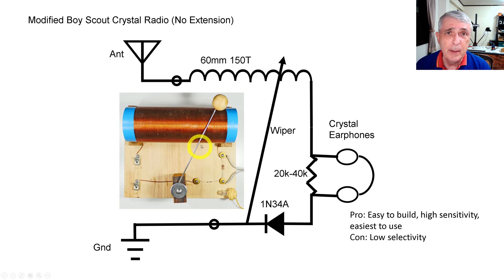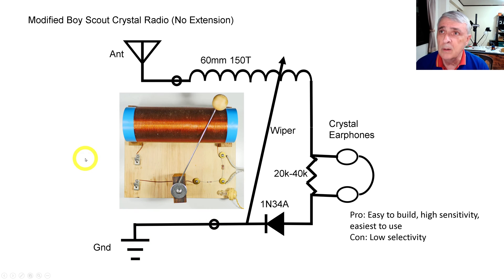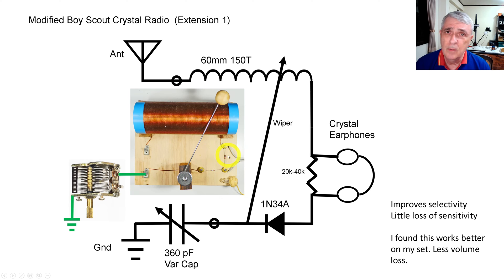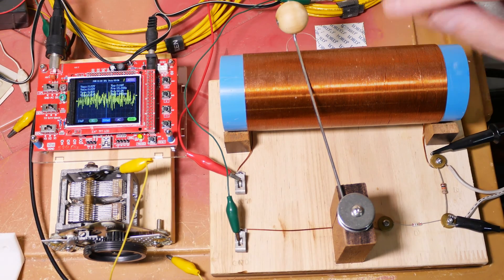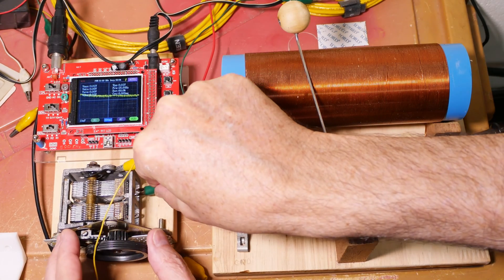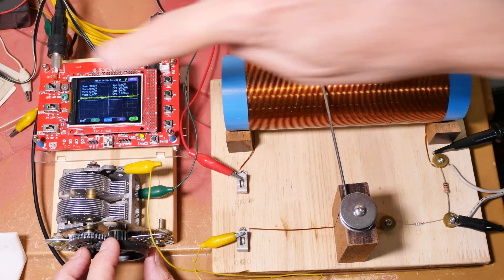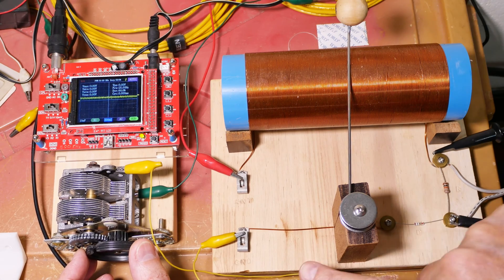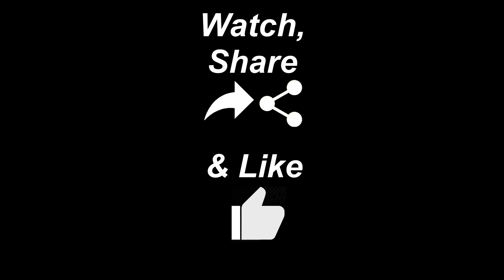Crystal Radio Wiper-Type Selectivity Upgrade #1 (4K)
This is the first upgrade in a series one can make to a wiper style crystal radio to improve selectivity.

MATERIALS
- 360 pF tunable capacitor